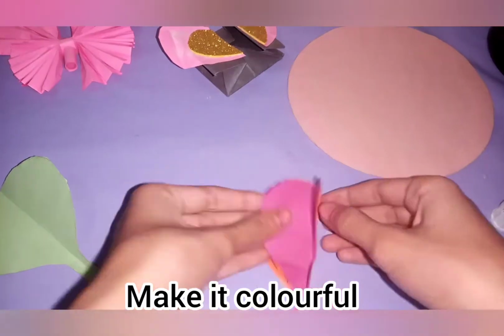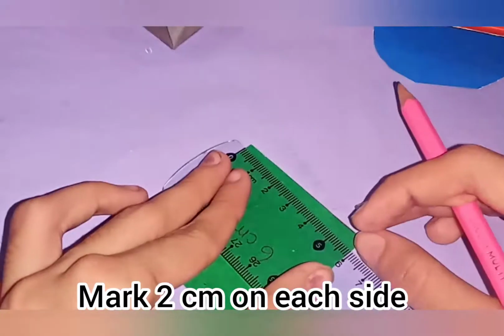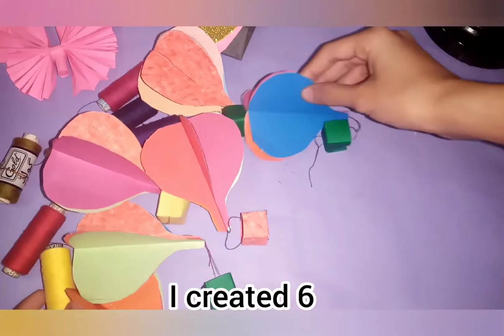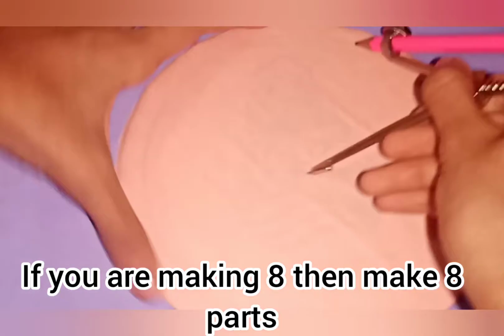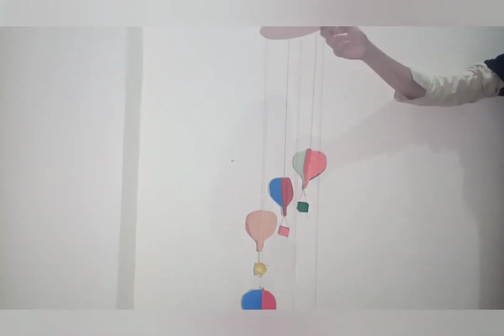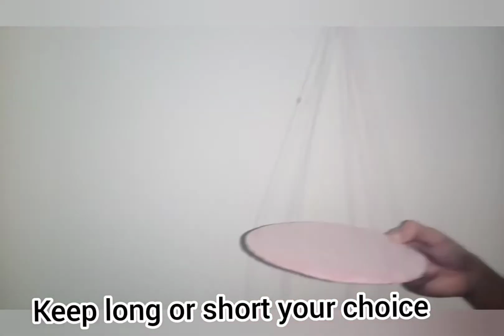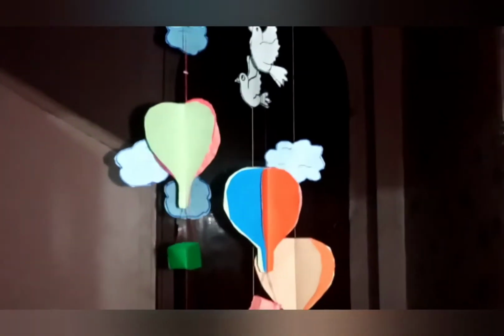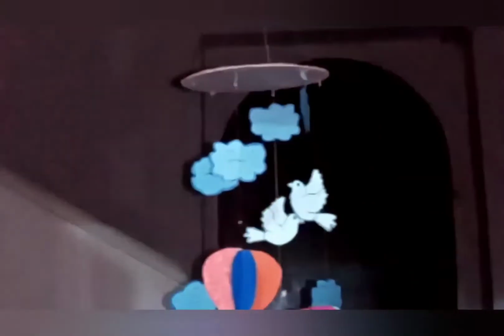How To Make Easy Hot Air Balloon Wall Hanging/ Paper Wall Decor paper balloon # easy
this is a cool way to decor on parties or for home , create this wall hanging .